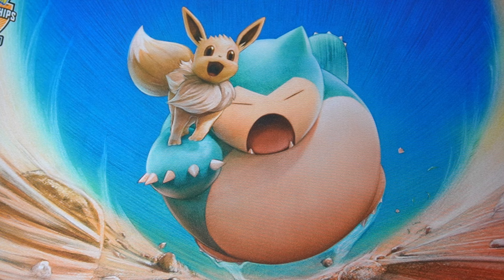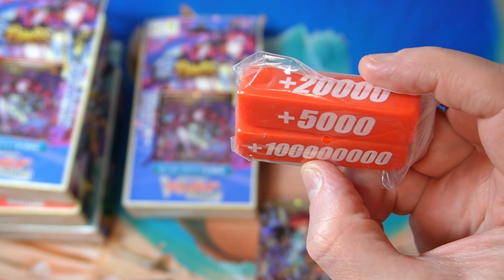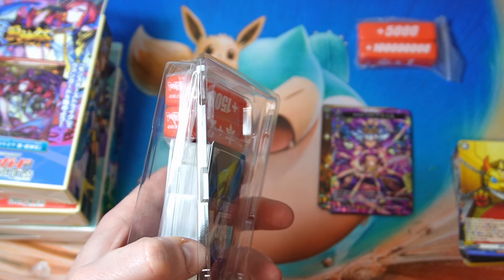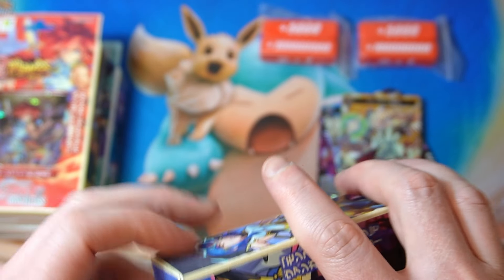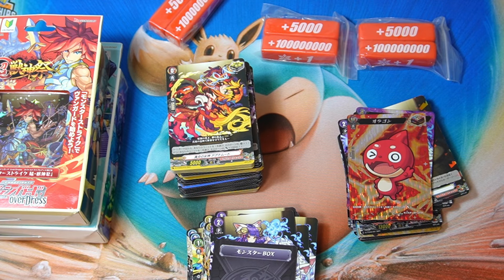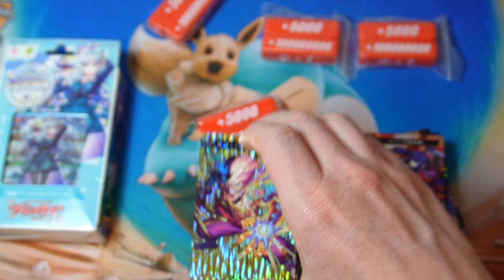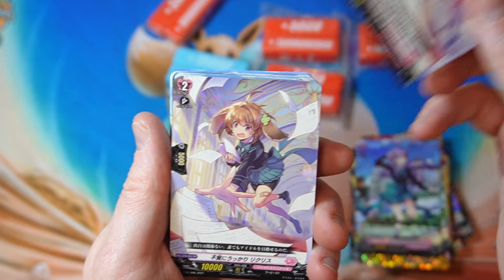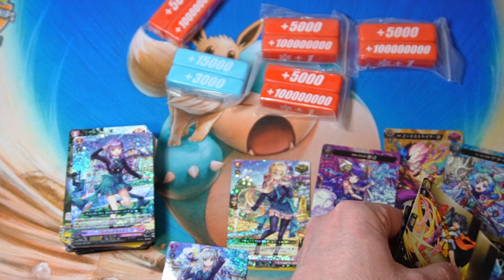A Bunch Of Vanguard Decks!